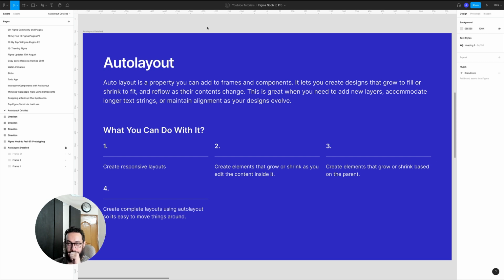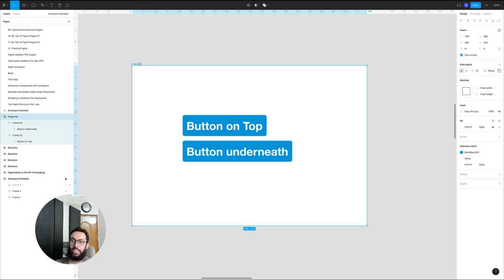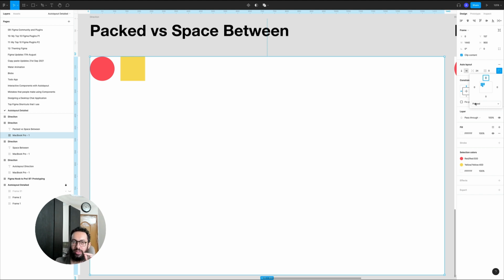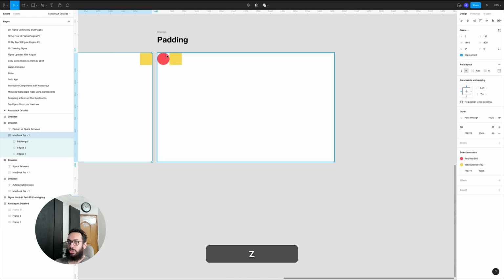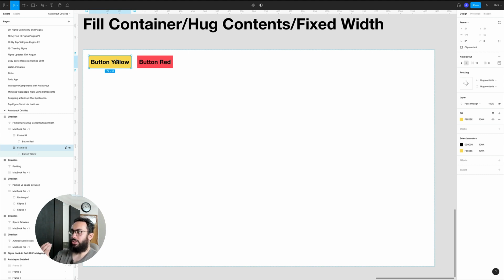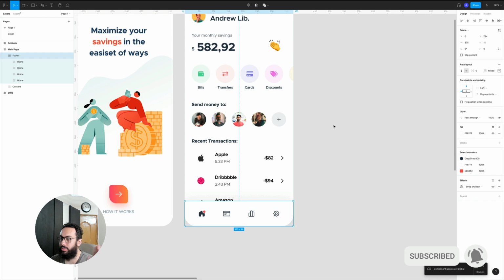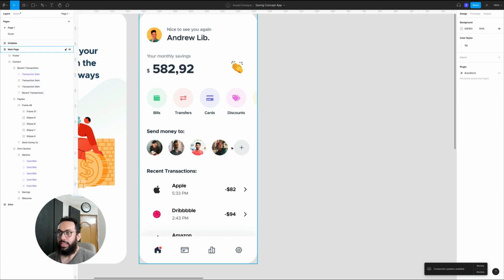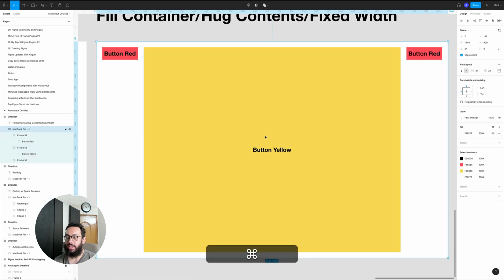Mastering Autolayout in Figma! Extended Video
Learn how to master Autolayout in Figma with this extended video!

00:00 - Intro
01:43 - How to create an autolayout
04:28 - Autolayout Direction
05:23 - Spacing Between Items
06:48 - Packed vs Space Between
11:08 - Padding and Alignment
13:34 - Fill Container, Hug Contents, Fixed
18:21 - Real Example of Using Autolayout
23:50 - Mind-Blowing Blunder Figma Designers Make (Avoid it all costs!!!) .